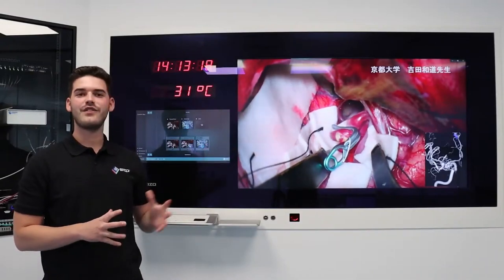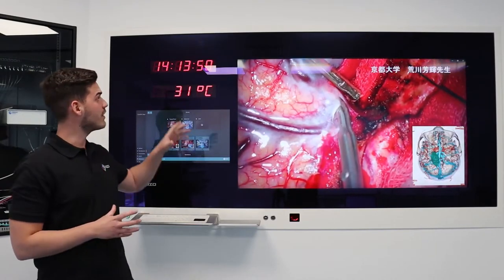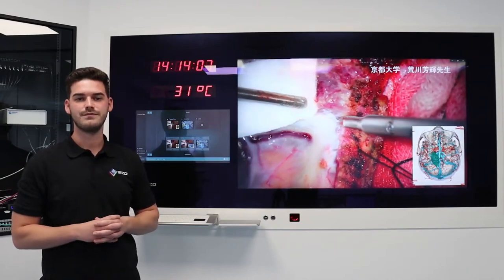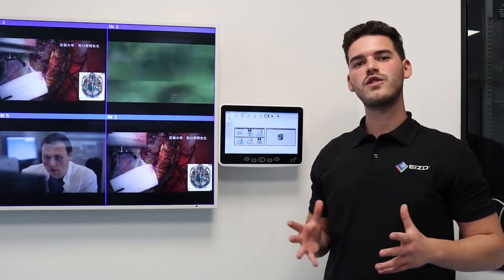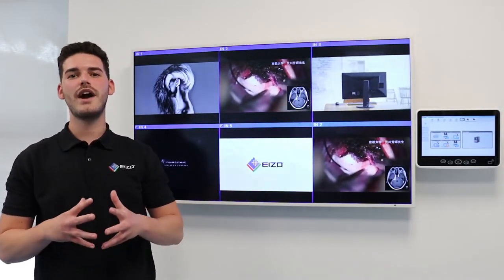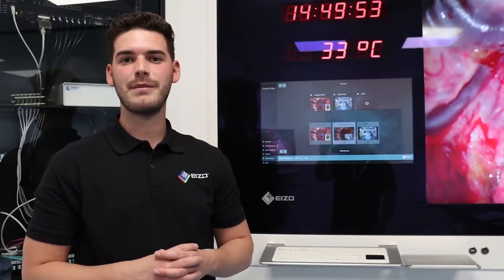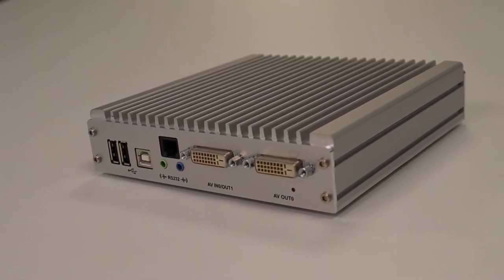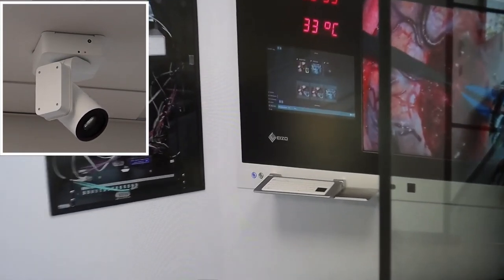Demo sali operacyjnej z rozwiązaniami EIZO CuratOR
W brytyjskiej siedzibie EIZO Ltd w Ascot znajduje się demonstracyjna sala operacyjna wyposażona w rozwiązania EIZO CuratOR. Dziś oprowadza nas po niej Rob Cooper, specjalista EIZO Ltd ds. produktów dla medycyny.